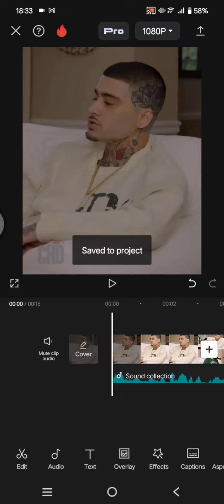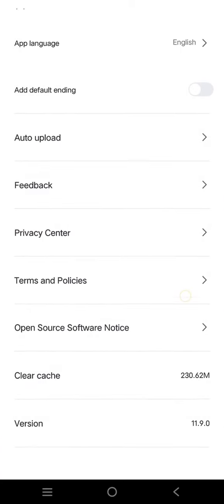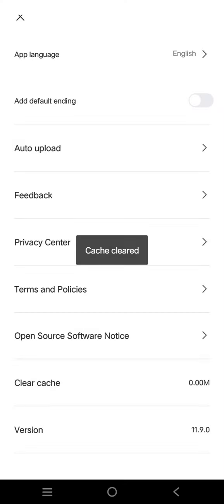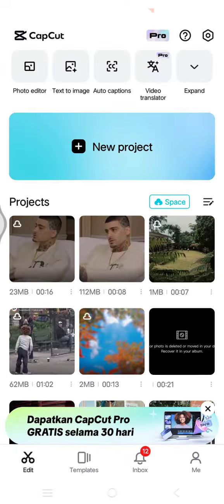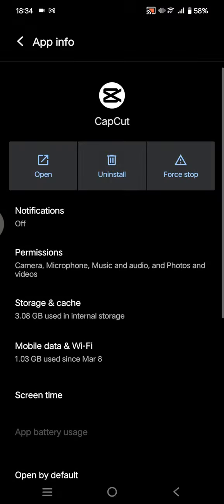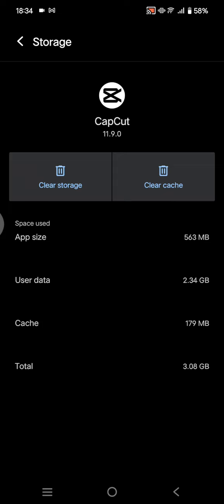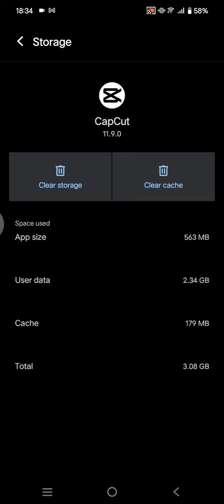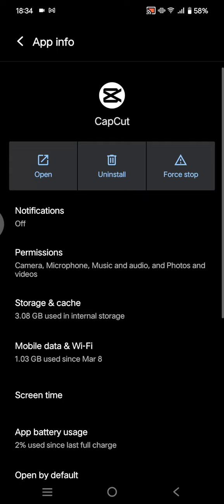⭐ EASY APP GUIDE: How to Fix Smooth slow motion on capcut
Try these solutions I've shown in the video to fix the smooth slow-mo on CapCut